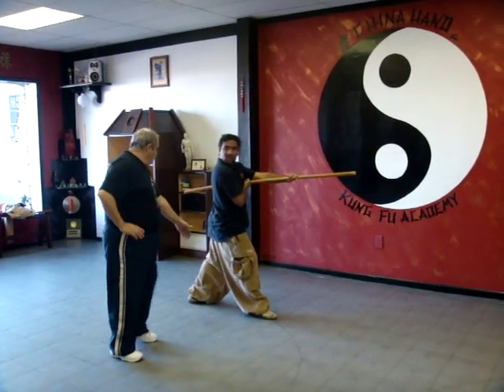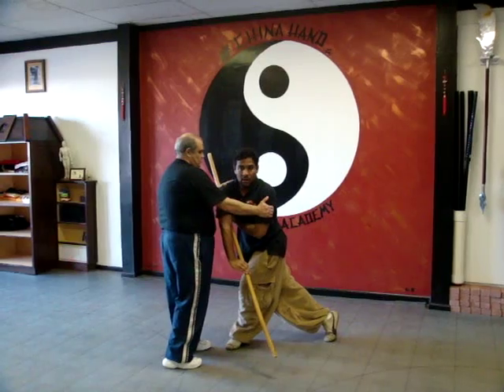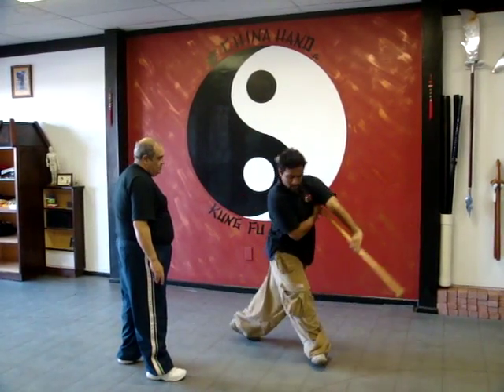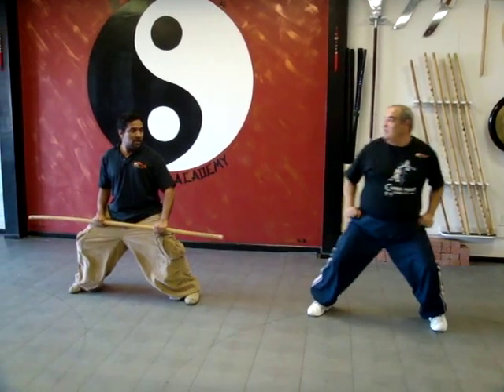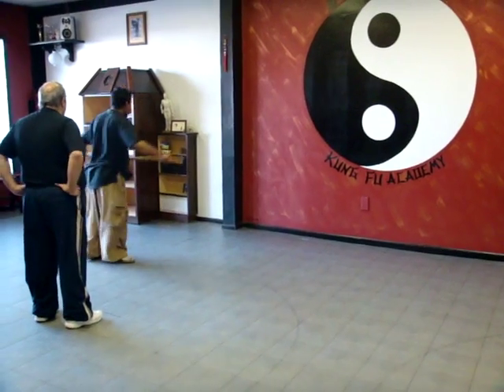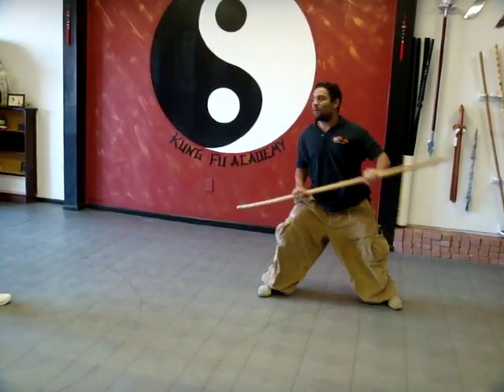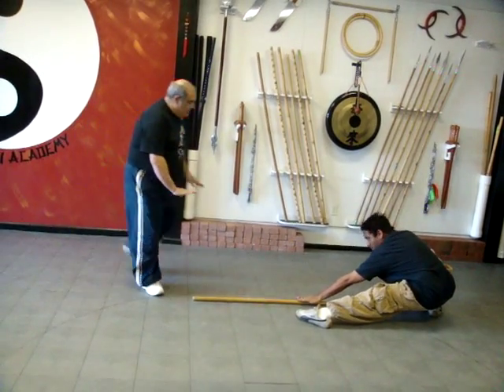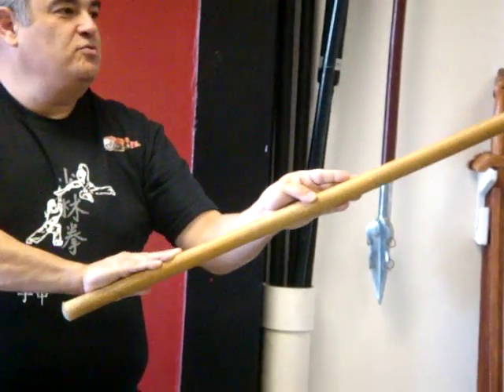Long Fist Kung Fu Staff Four Horse Stance Series